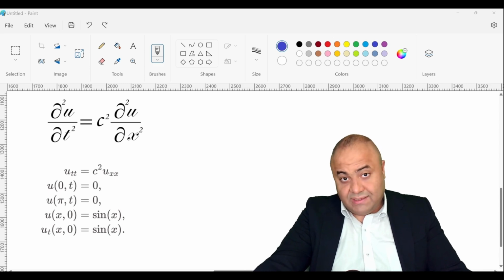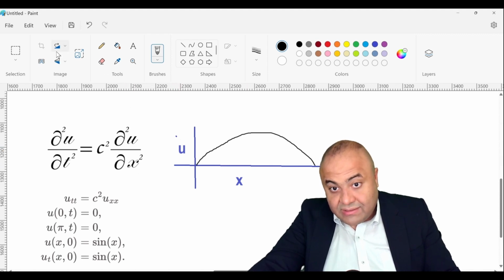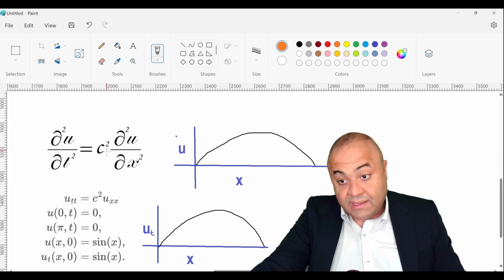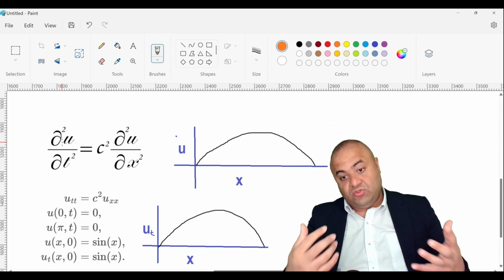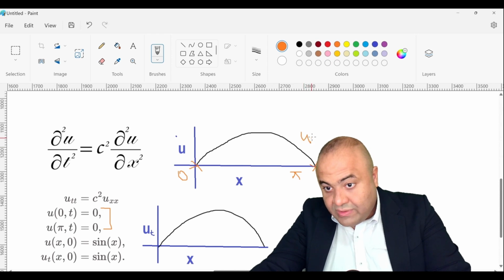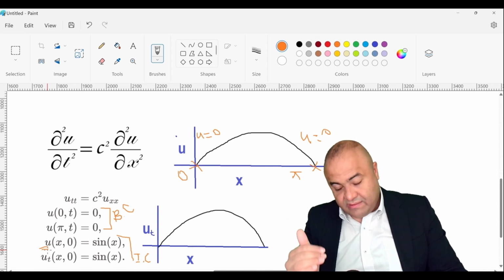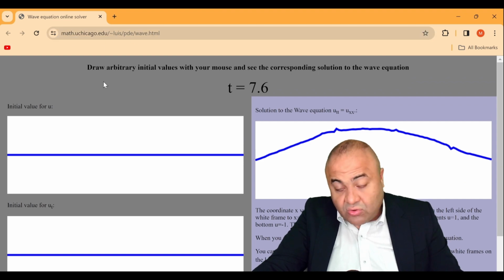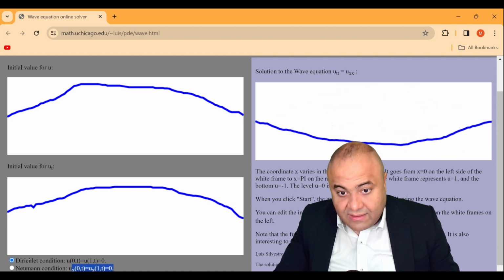The Wave Equation | Physics | Initial and Boundary Conditions